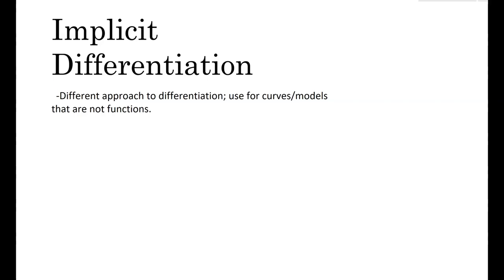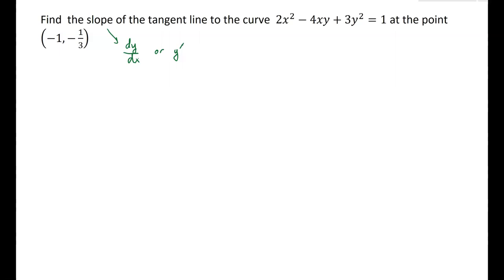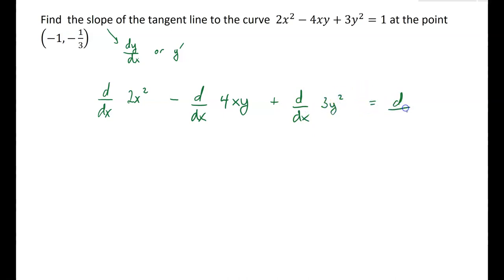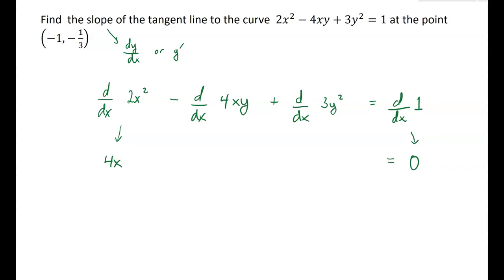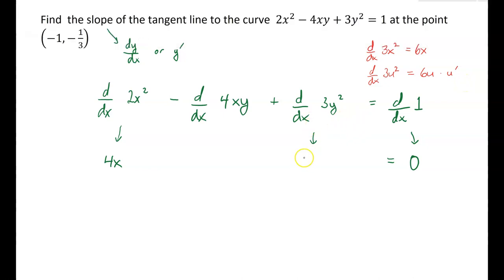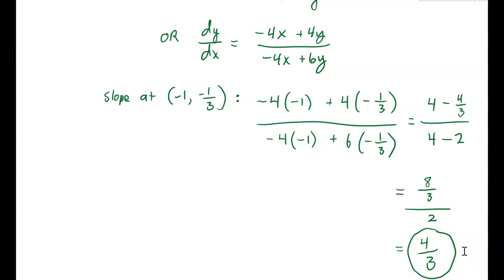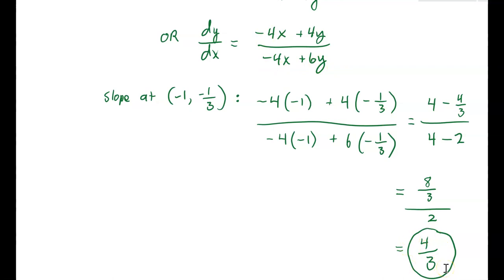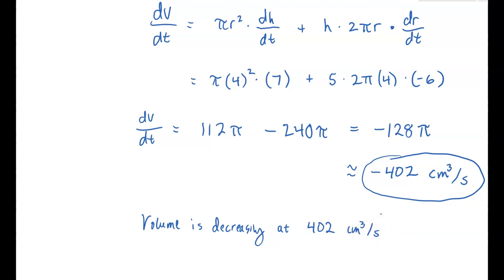Implicit Differentiation & Related Rates